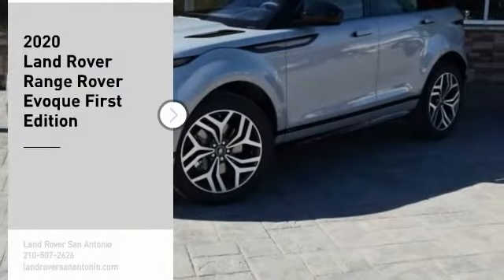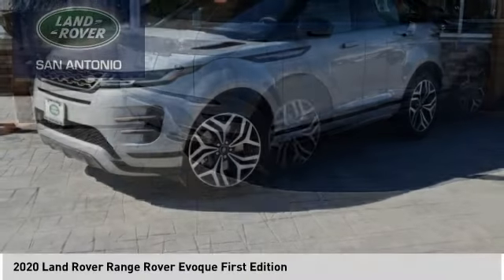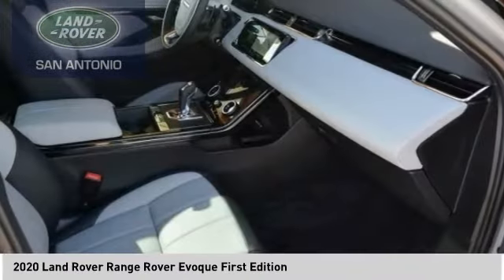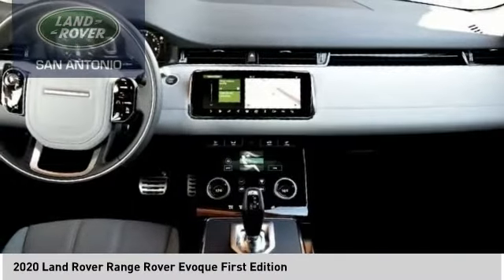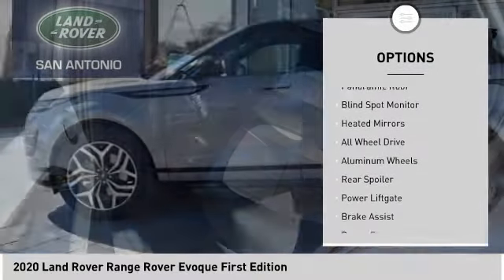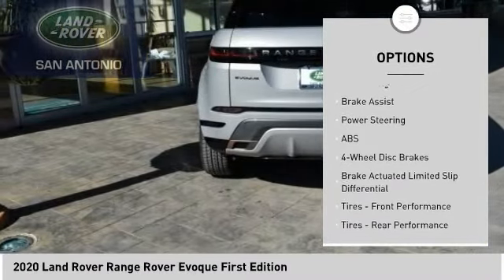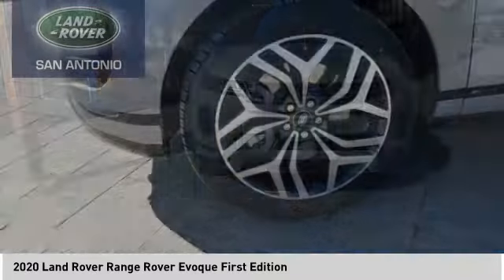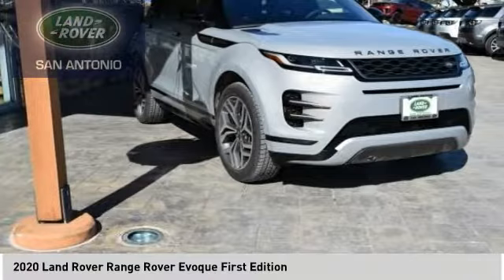2020 Land Rover Range Rover Evoque 2042234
2020 Land Rover Range Rover Evoque First Edition

Pearl 2020 Land Rover Range Rover Evoque First Edition AWD 9-Speed Automatic I420/27 City/Highway MPG Price includes: $1000 - Allowance Credit. Retail customers may be eligible for cash incentive. Incentive may not be combined with Land Rover or approved lender Lease or Special APR financing. Residency restrictions apply. Exp. 03/31/2020